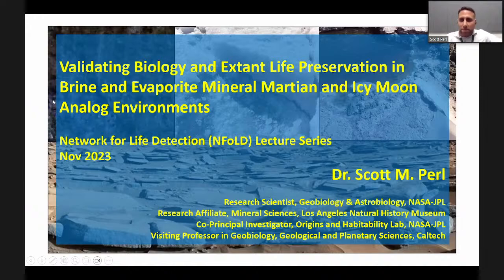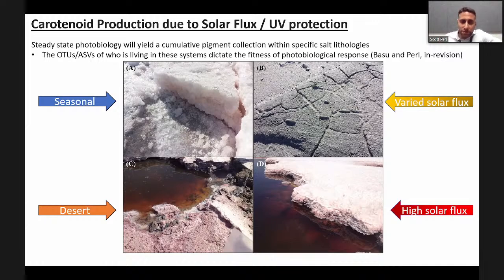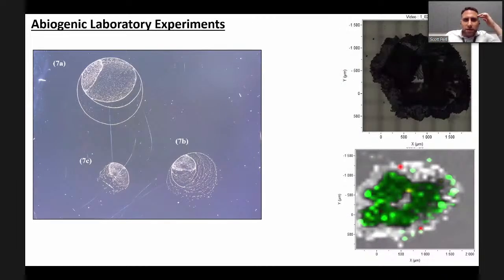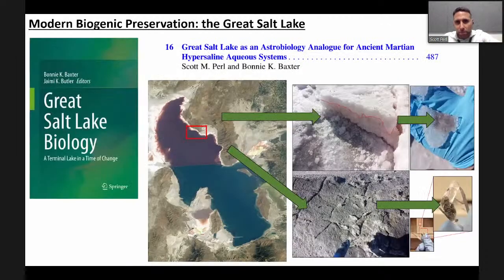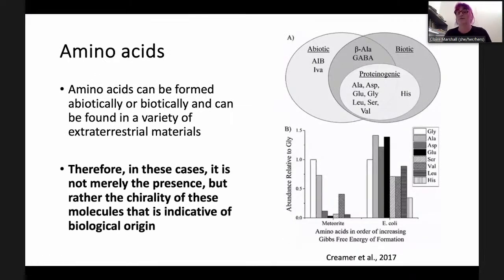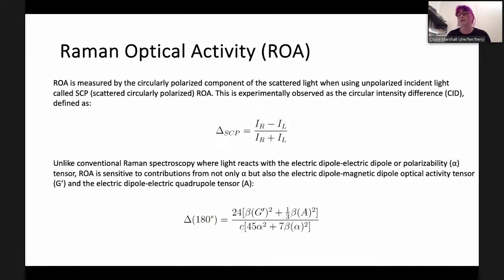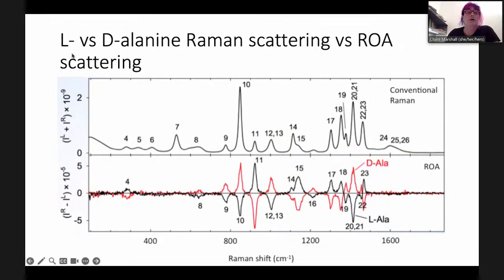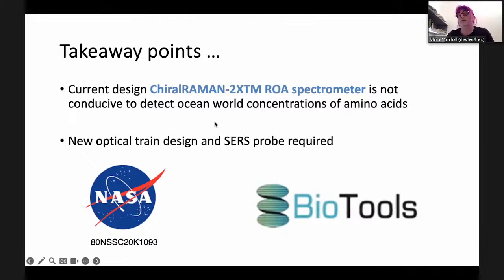NfoLD Think Tank: Raman as a Tool for Life Detection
Speakers:
Dr. Scott Perl - NASA Jet Propulsion Laboratory
Dr. Claire Marshall - University of Kansas